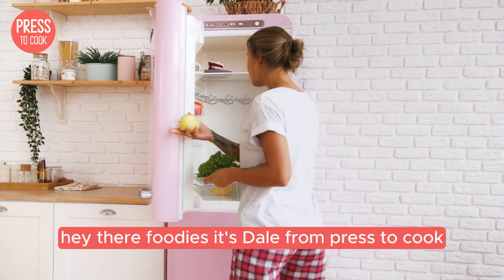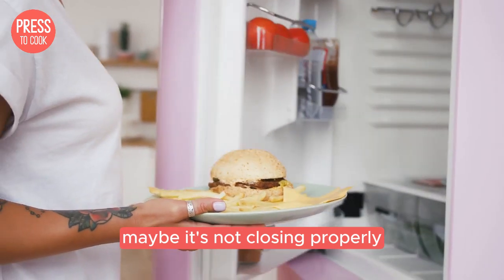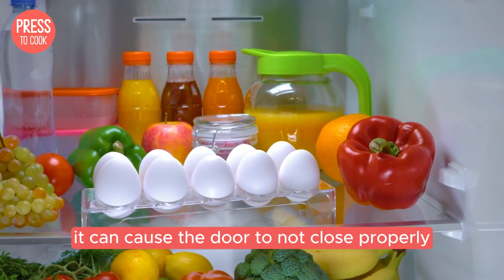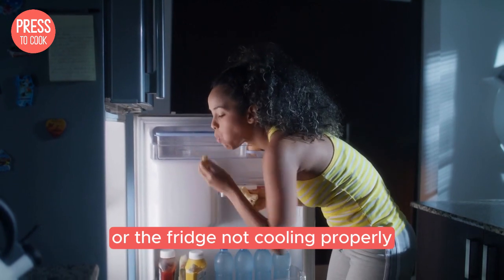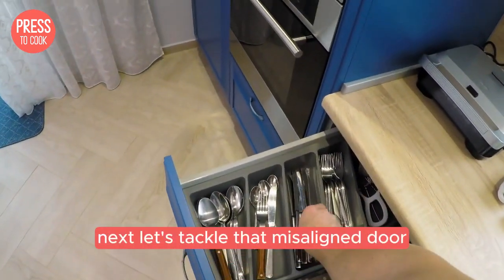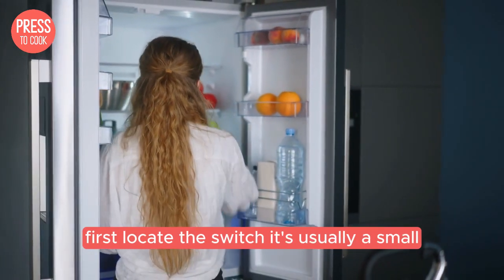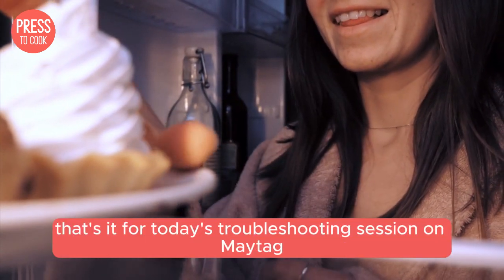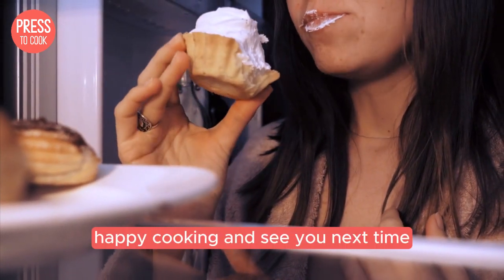Maytag Fridge Door Problems: Causes & Repairs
Hey there, foodies! It's Dale from Press To Cook, and today, we're tackling a common issue many of you have been facing: Maytag fridge door problems. Whether your fridge door isn't closing properly, making strange noises, or just not working the way it should, we're here to help! In this video, I'll walk you through the common causes of these issues and provide step-by-step solutions to get your fridge door back in tip-top shape. Happy cooking!